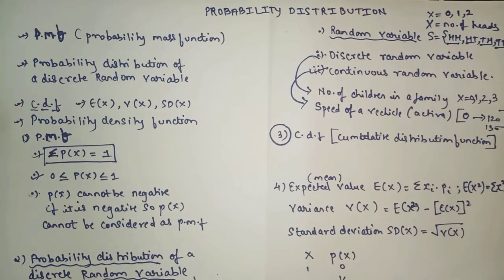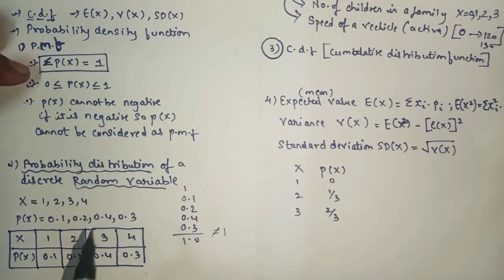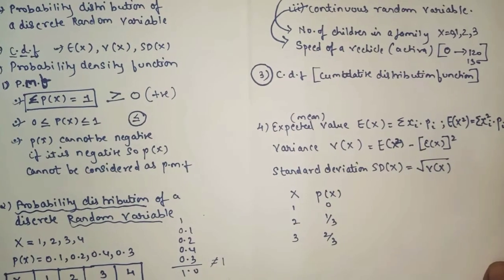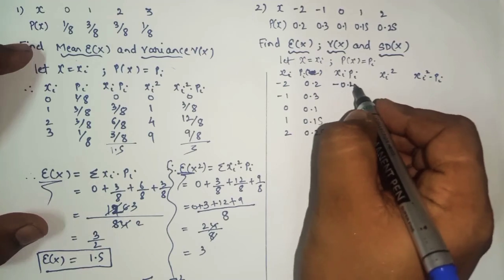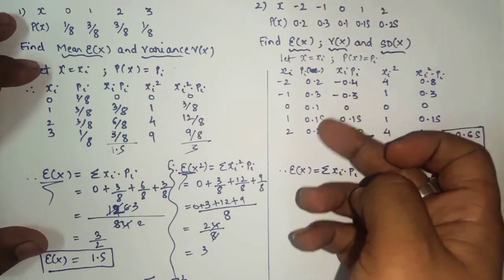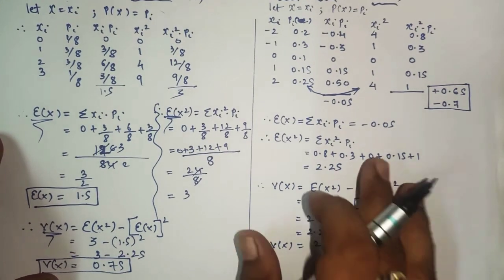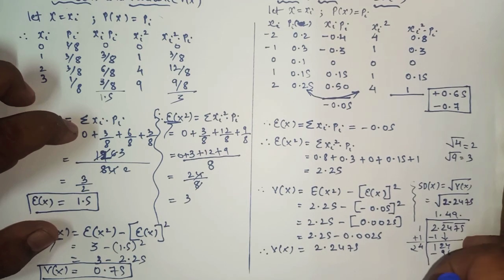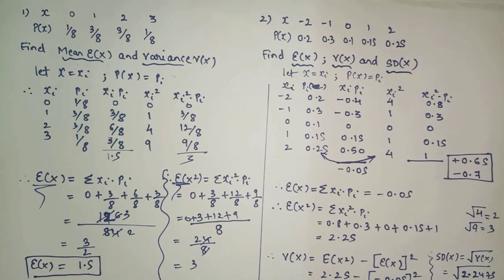PROBABILITY DISTRIBUTION||PART 2||HSC MAHARASHTRA BOARD||SCIENCE AND COMMERCE BY SHIVA SIR MATHTRICK